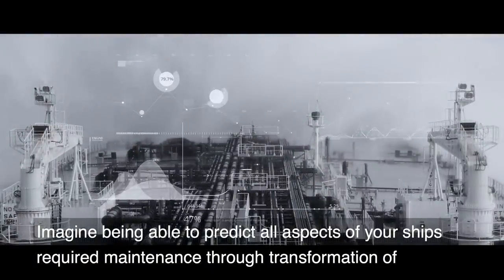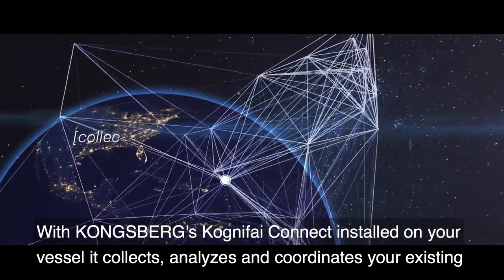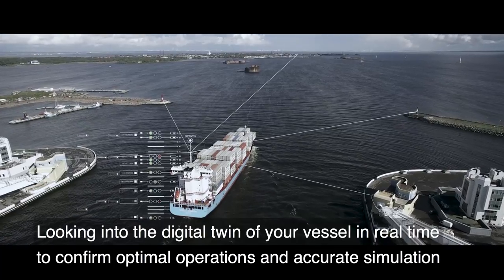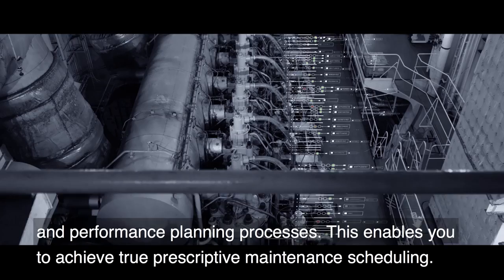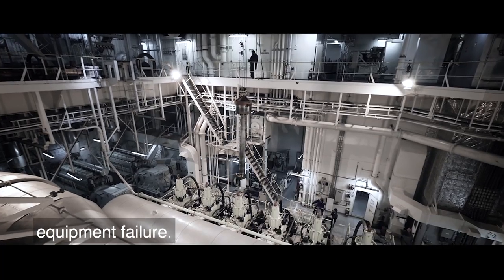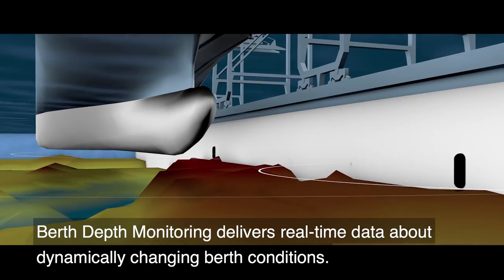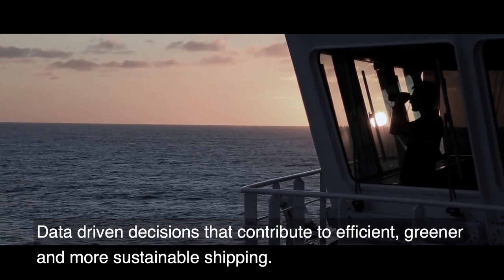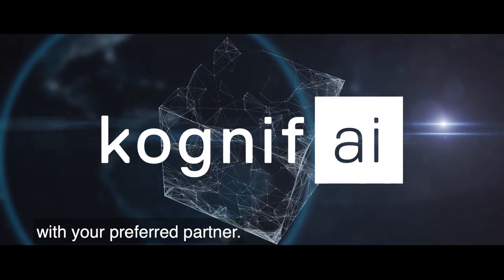How your data history becomes the future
With Kognifai Connect installed on your vessel it collects, coordinates and analyzes your
existing operations continuously - providing valuable data for next generation optimal design
and predictive performance behavior analysis.